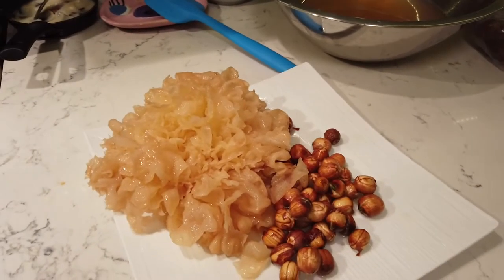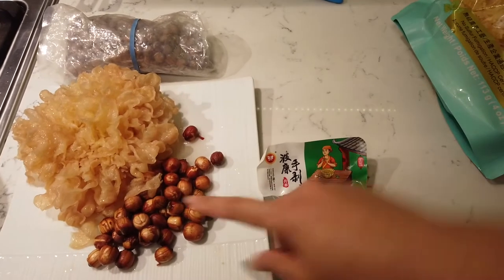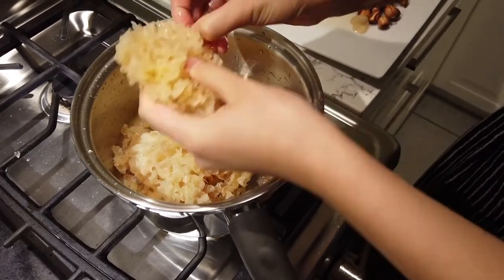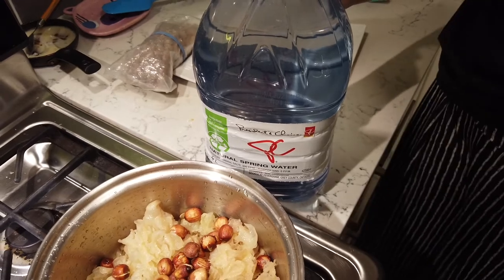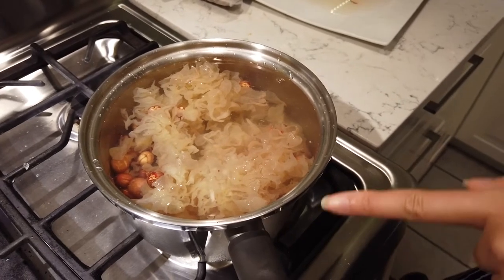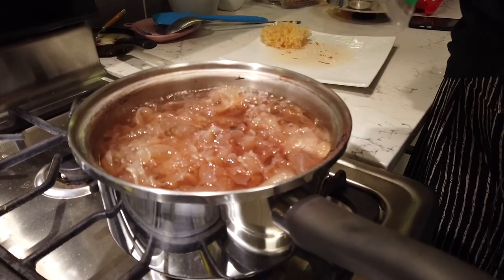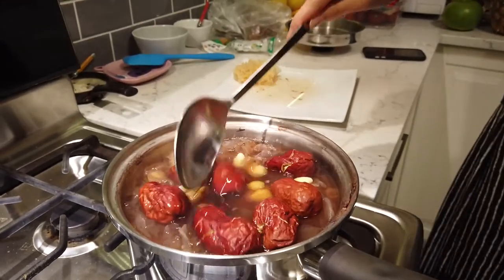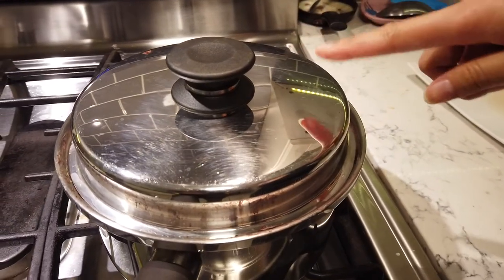Lotus seed and snow mushroom soup | Chinese dessert recipe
Snow mushroom, also seen as white fungus, snow fungus, white ear mushroom. None of these names (银耳, silver ear, souds pretty elegant in Chinese I think) sounds very delicious, but it tastes really good without a strong flavor, more of a unique texture. This recipe is a classic Chinese recipe for anti-aging, beautifying, nourish the skin and lungs. It's great for those who often stay up late, or have dry skin, or have a little cough issue. It's not really a recipe as there aren't strict quantity requirements, very simple and easy. And you can put different things according to different seasons or body constitutions.